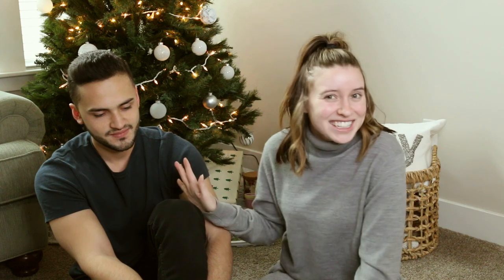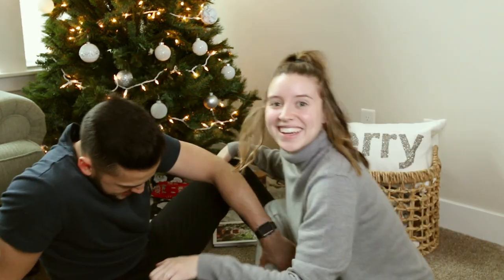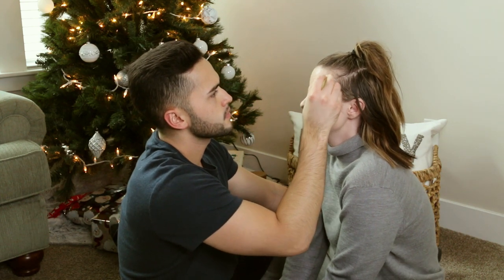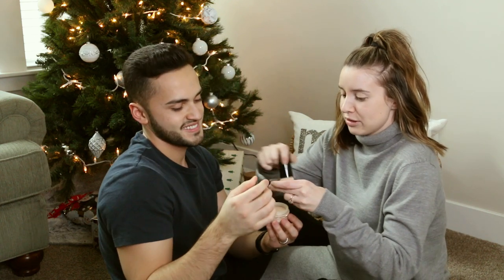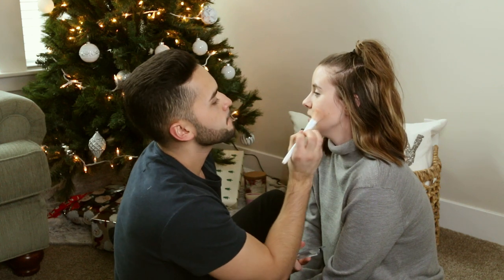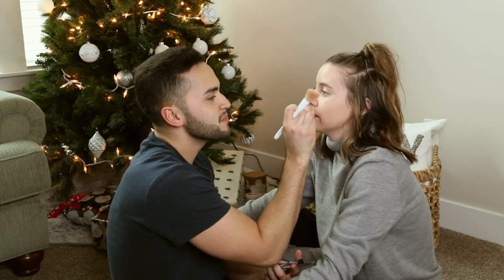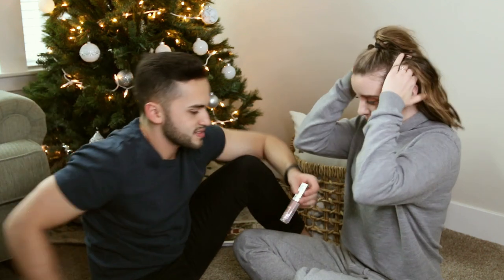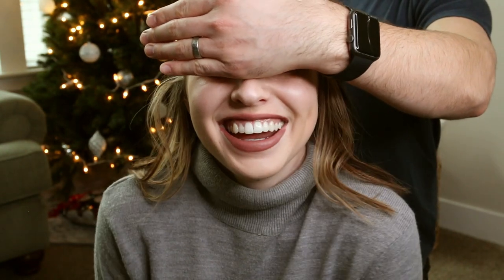HUSBAND DOES MY MAKEUP || VLOGMAS DAY 21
Uploading every day til Christmas! ⭐️

Thanks again for all your continuous love and support for my videos! xo- Karlee